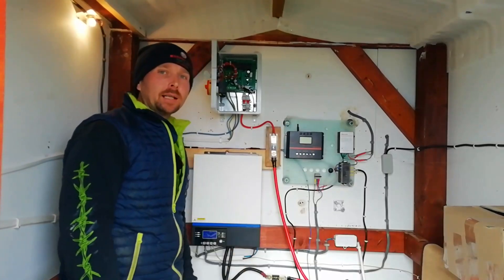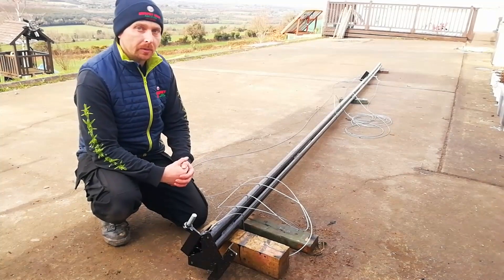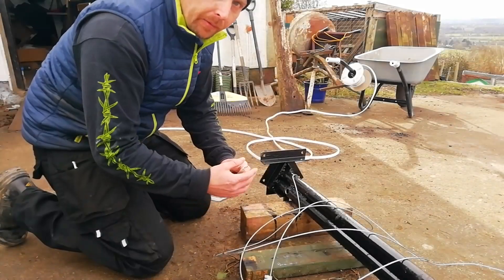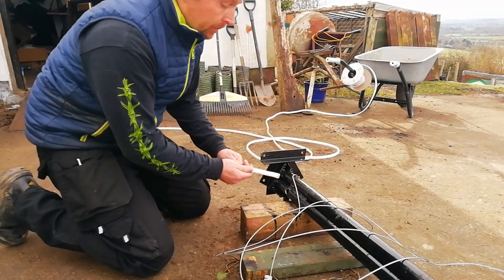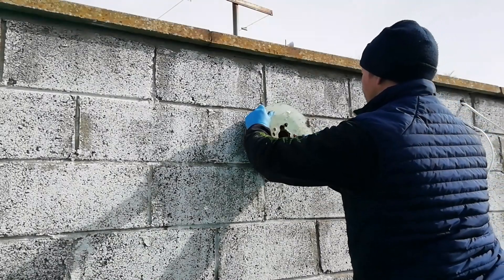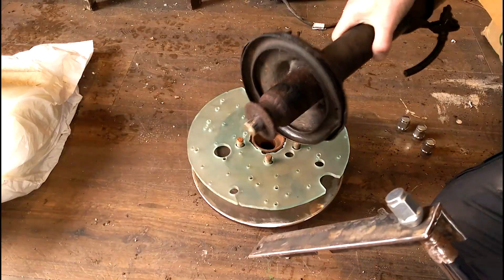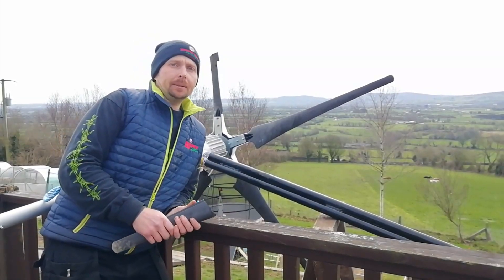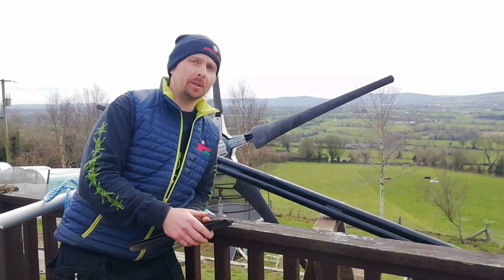Istabreeze wind turbine on a budget DISASTER!!!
In this episode we cover all you need to save a small fortune on installing an istabreeze windturbine, but then it all went wrong.